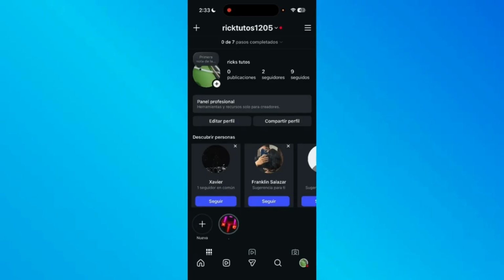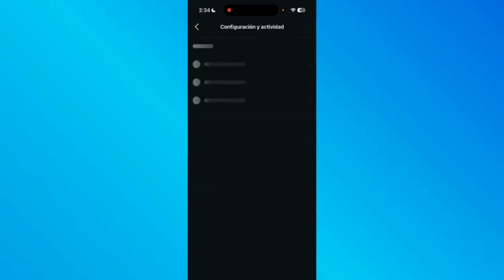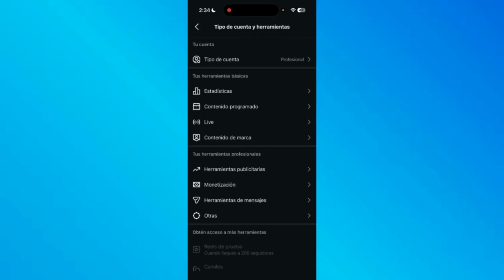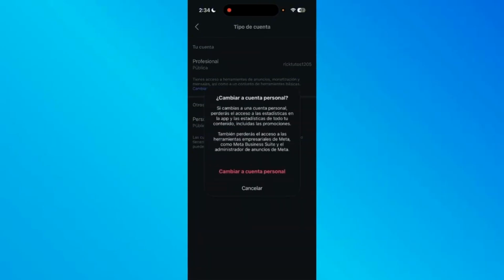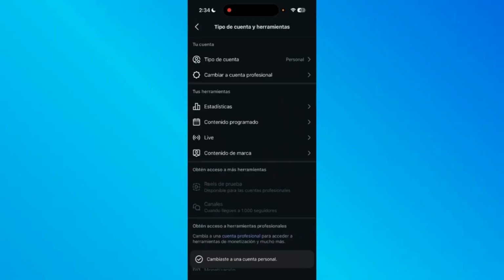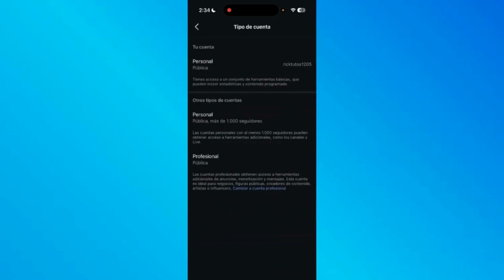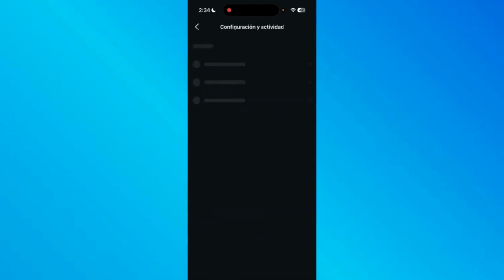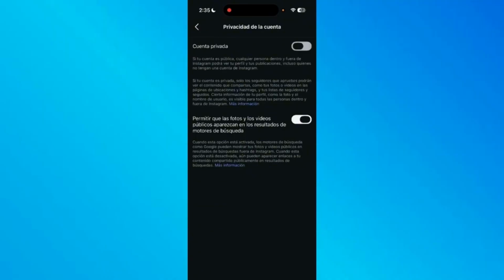How To Hide Your Following List On Instagram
How to Hide Your Following List on Instagram: Step-by-Step Guide (2026)

How to Hide Who You Follow on Instagram | Quick Privacy Tutorial (2026)

Learn how to protect your privacy and hide who you follow on Instagram. This step-by-step guide simplifies the setup process for securing your account and managing list visibility on mobile and desktop.

This tutorial walks you through the exact steps required to control who can view your following and followers lists. Whether you are safeguarding personal connections, securing a business profile, or blocking unwanted profile views, understanding how to configure Instagram's privacy controls correctly is essential for maintaining full control over your social circle. We cover the entire workflow on Android, iOS, and desktop browsers.

By following this walkthrough, you will learn how to switch between public and private account settings, remove specific viewers, and manage restricted access. We focus on the key configuration details needed to ensure non-followers and targeted accounts cannot browse your connection list. This guide is designed for creators, professionals, and privacy-conscious users looking to optimize their account settings.